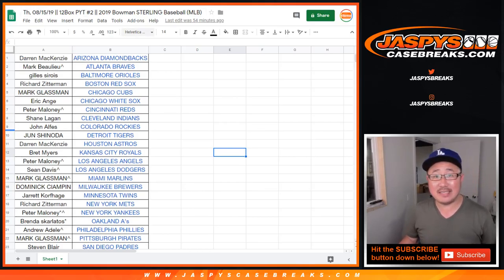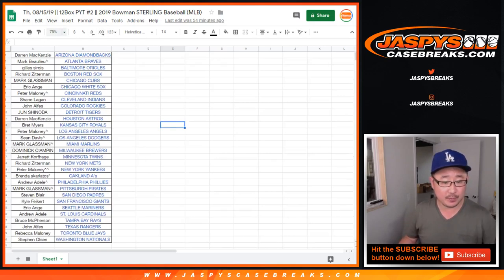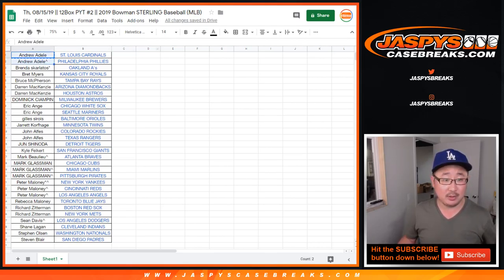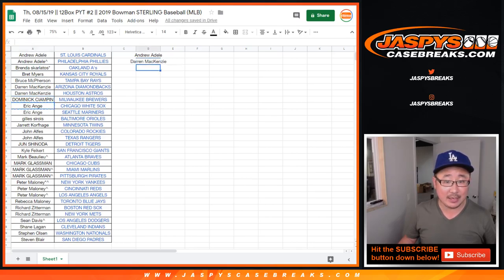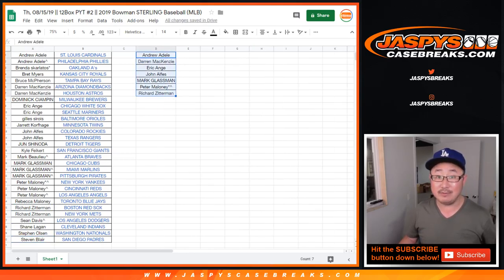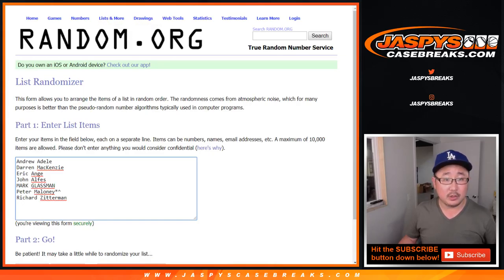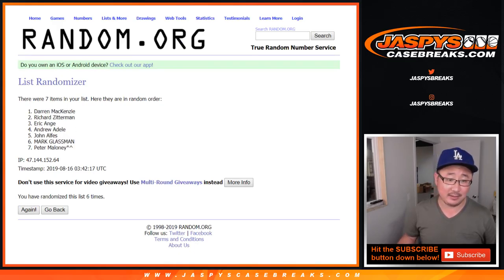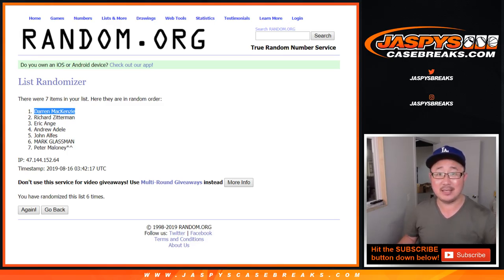BREAK CREDIT || Th, 08/15/19 || 12Box PYT #2 || 2019 Bowman STERLING Baseball (MLB)